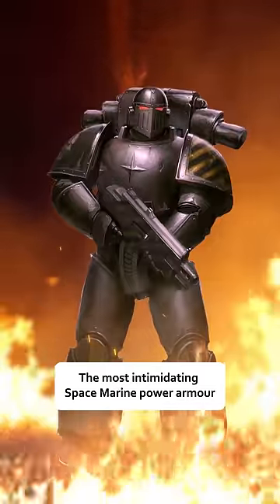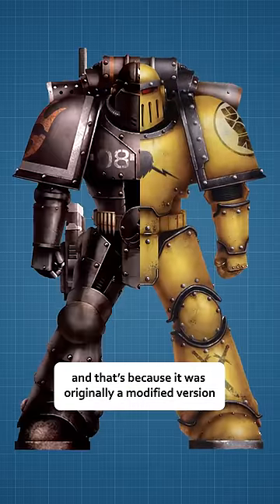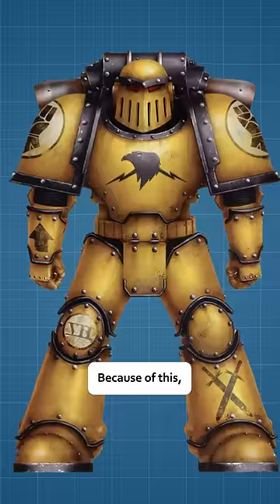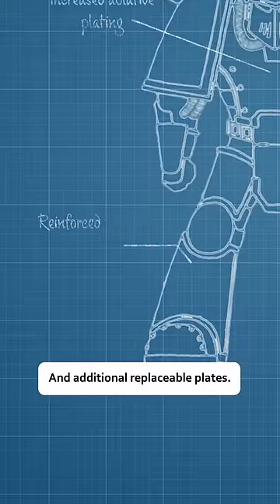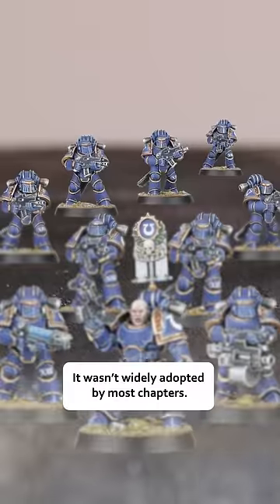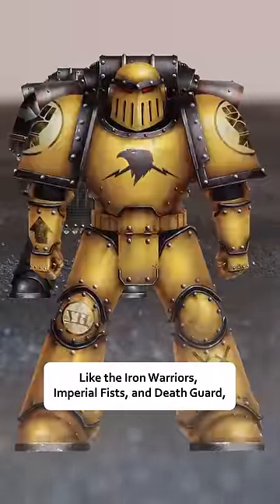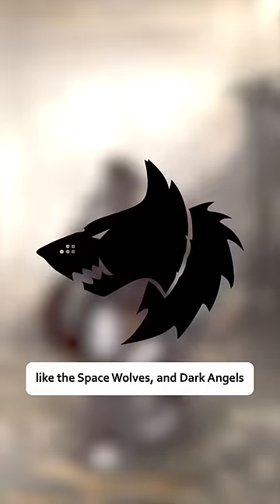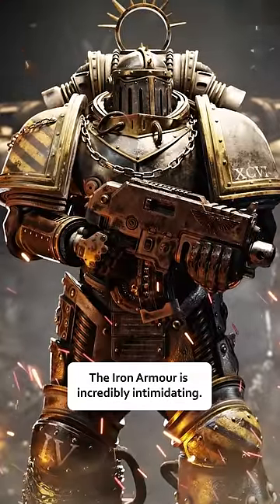The Most Intimidating Space Marine Armour! (Mark 3 Iron Armour) | Warhammer 40k lore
The Most Intimidating Mark Of Space Marine Armour! (Mark 3 Iron Armour) | Warhammer 40k lore

Warhammer and Warhammer 40k are copywritten to Games Workshop.

Opinions expressed in this video are solely those of More Lore and in no way reflect the views or opinions of Games Workshop Ltd.